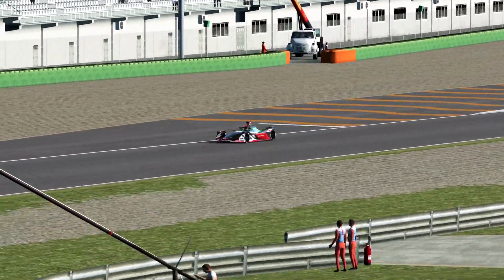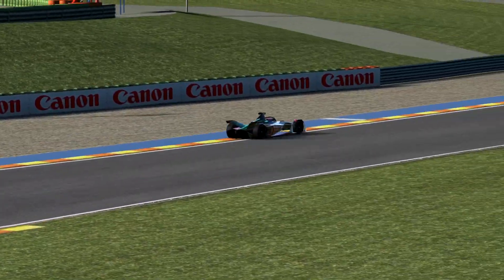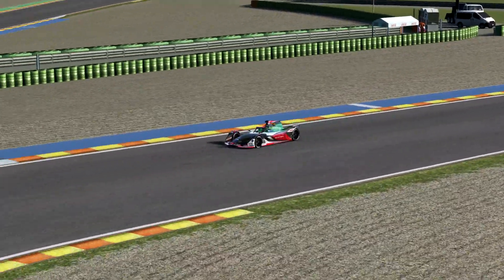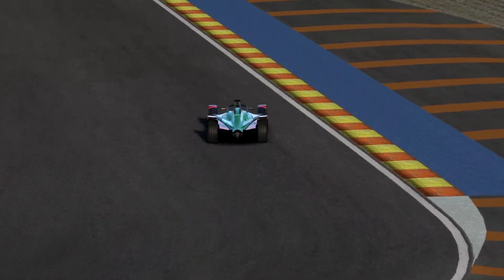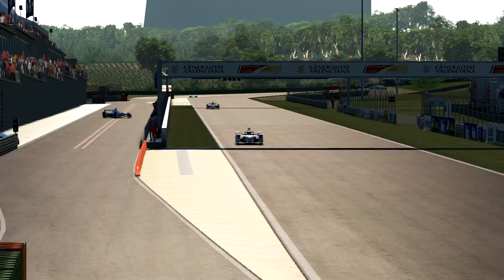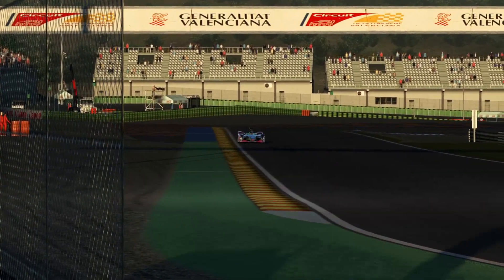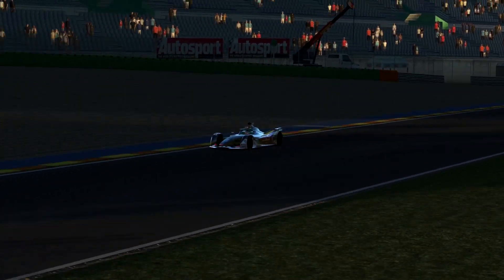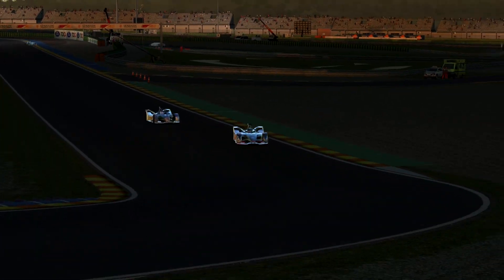Siggy & Wehrlein Win Round 3 of the Race At Home Challenge!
As the Formula E's Race At Home Challenge saw the action hit the streets of Monaco once again, I provide a race report into the crashes, smashes and passes in what was yet another fascinating display in rFactor 2!

Got an idea for a video?

And, while you're here, why not check out one of these other links?